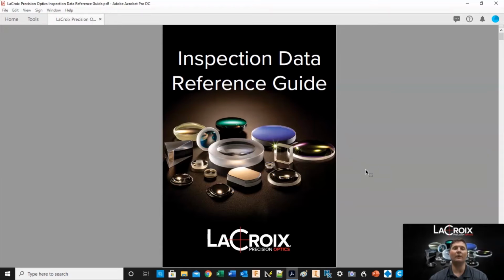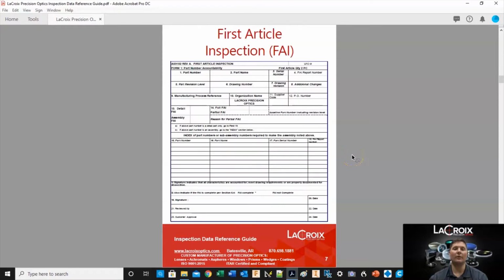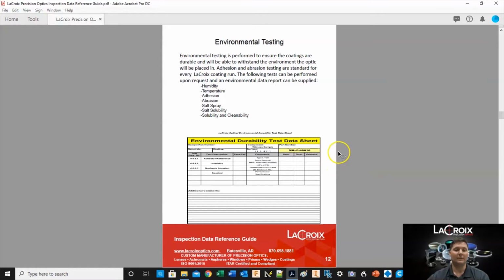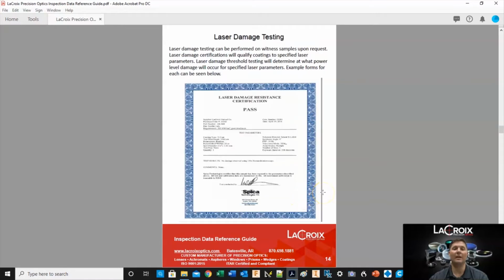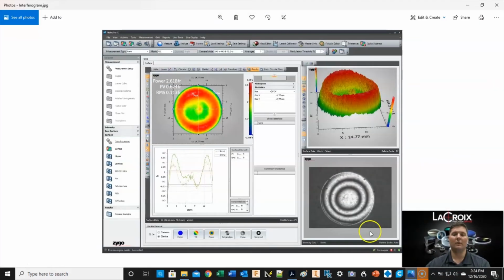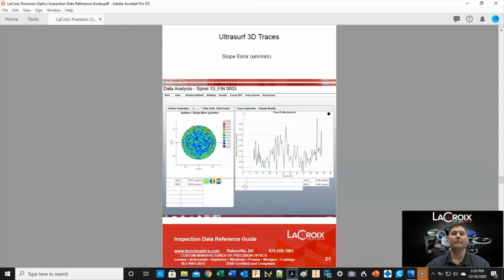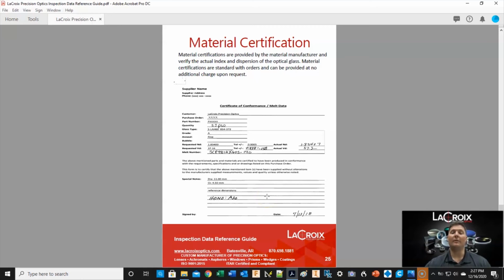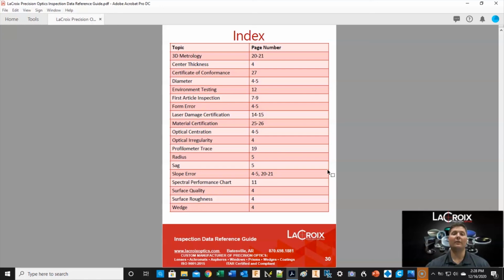Inspection Data Documentation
Inspection Data is a valuable tool to verify the optics produced meet customer specifications. We go into detail on our standard and additional options.